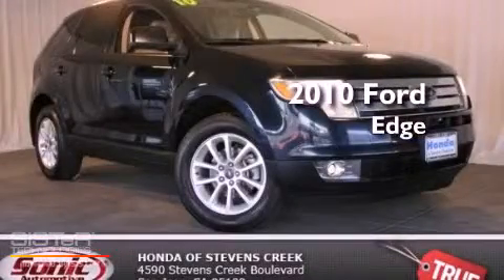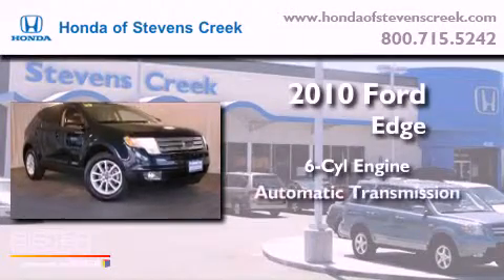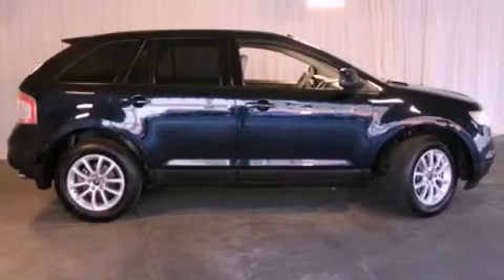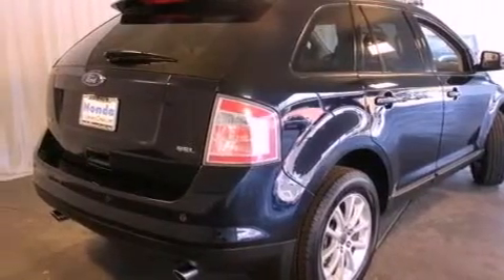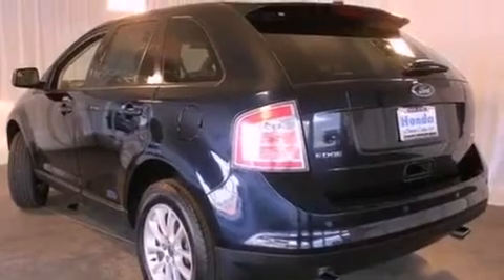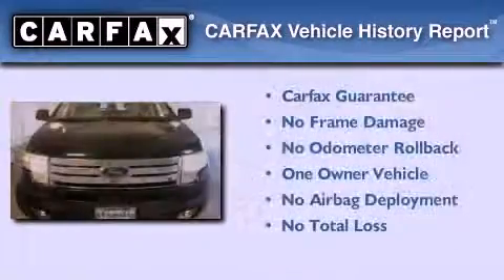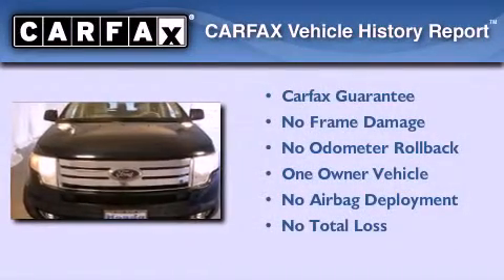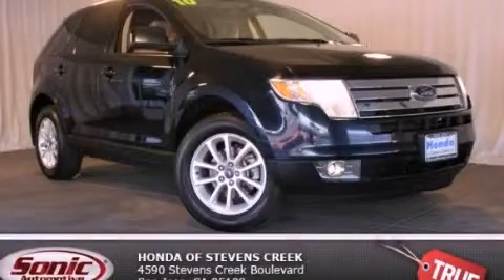2010 Ford Edge San Jose CA 95129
Year : 2010
 Make : Ford
 Model : Edge
 Engine : 3.5L V-6 cyl
 Trans . : Automatic
 Exterior : Blue
 Miles : 60,263
 Interior : Gray

 Preowned 2010 Ford Edge San Jose CA